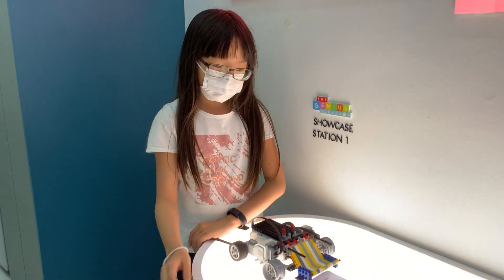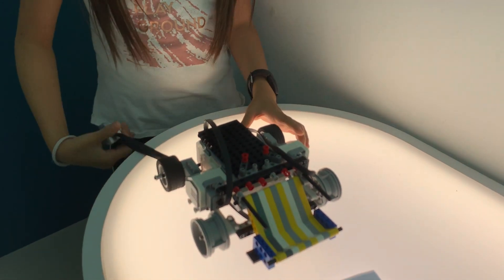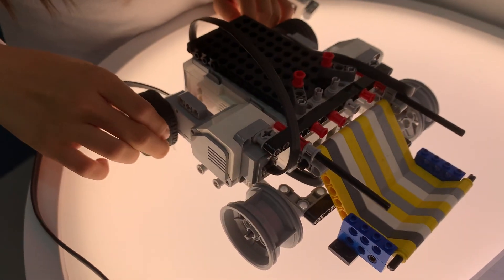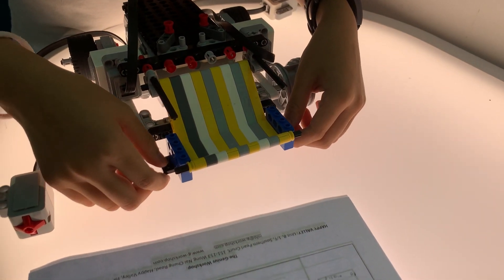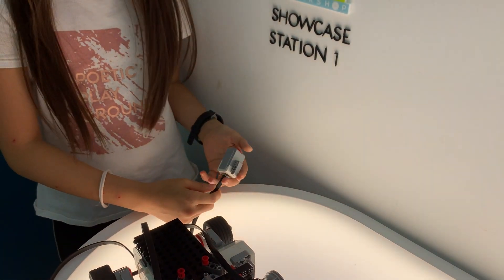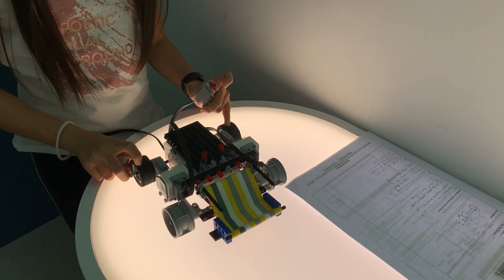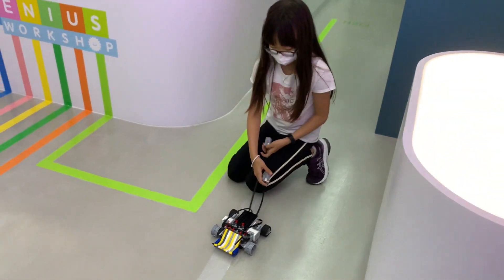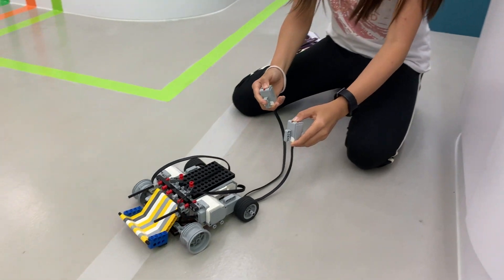SH - DIY Lv.2 Scoop Car